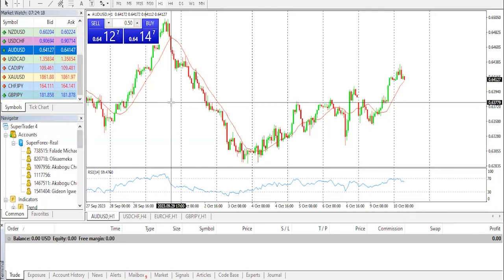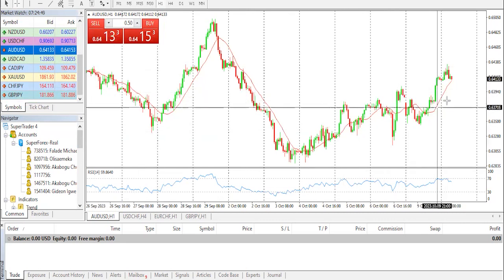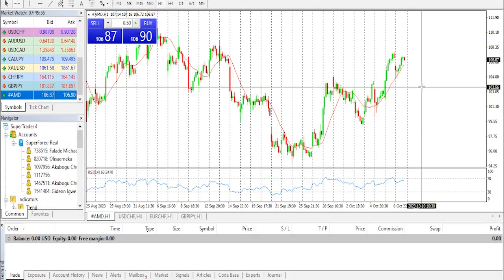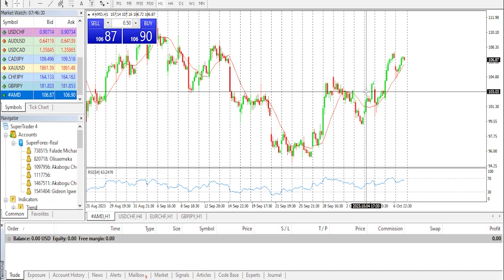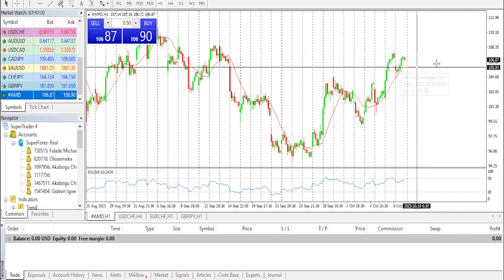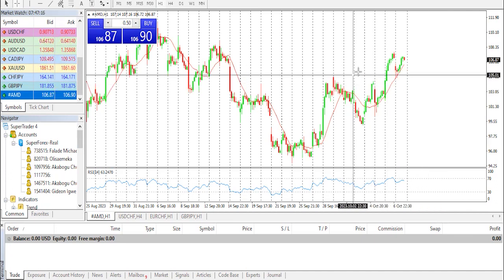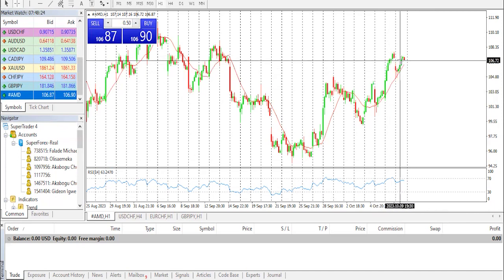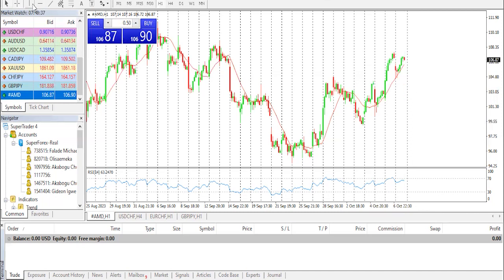Forex Technical Analysis - AUD/USD | AMD | 10.10.2023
AUD/USD review and forecast. Analyst: Nick